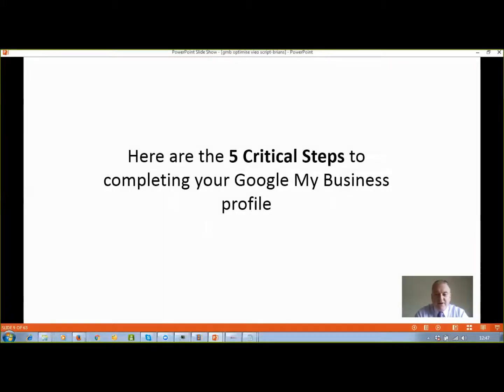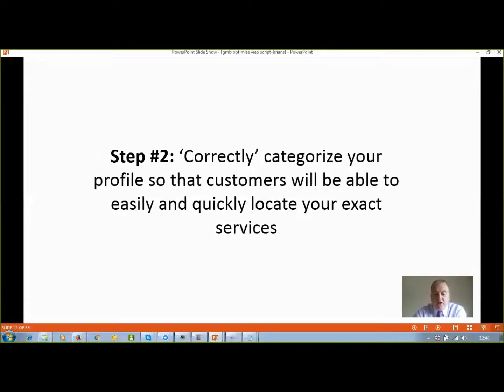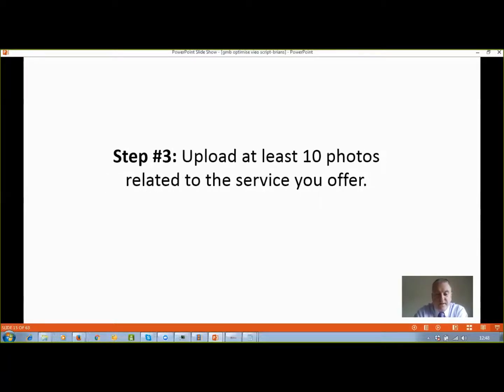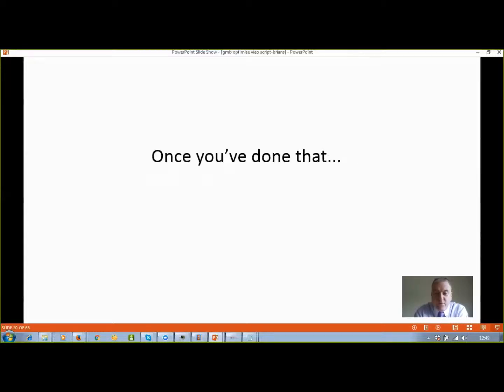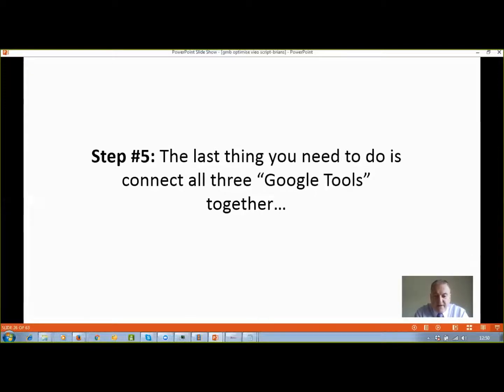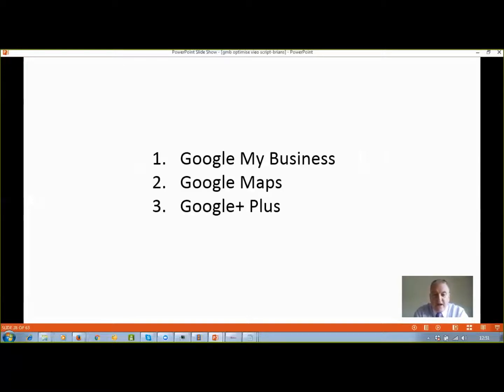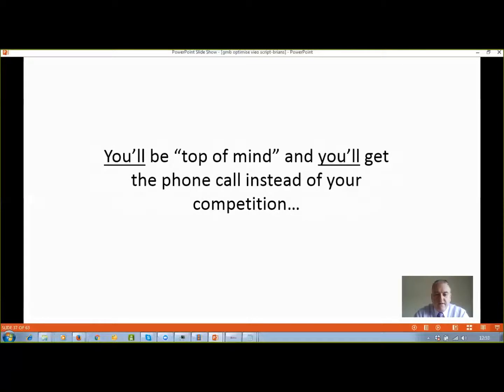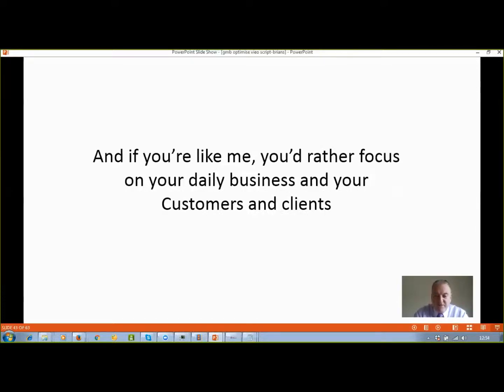01 gmb FINAL v3 FINAL FINAL 127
01 gmb FINAL v3 FINAL FINAL 127